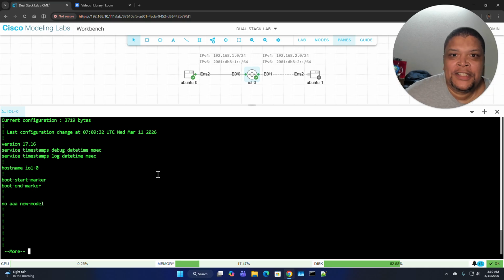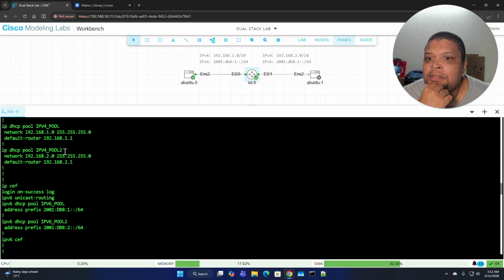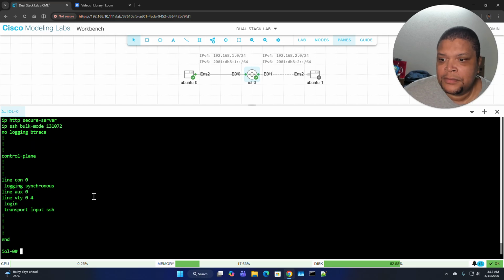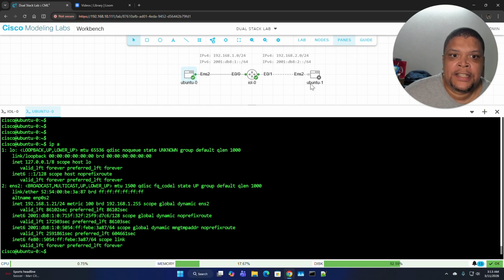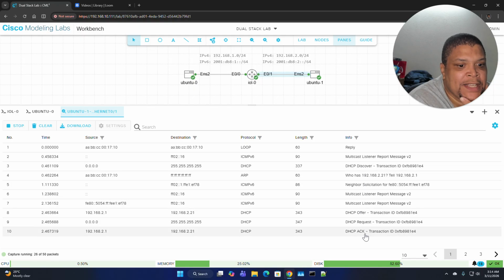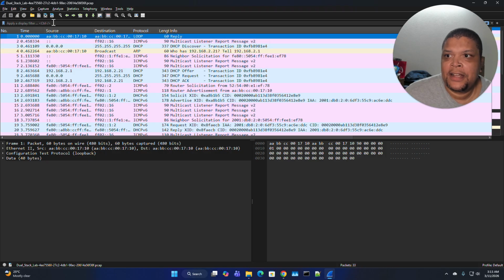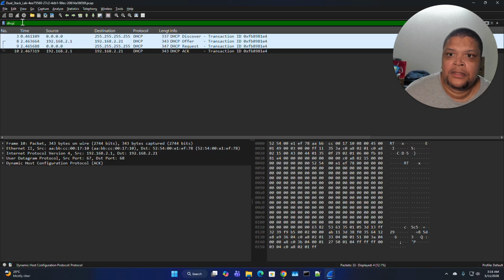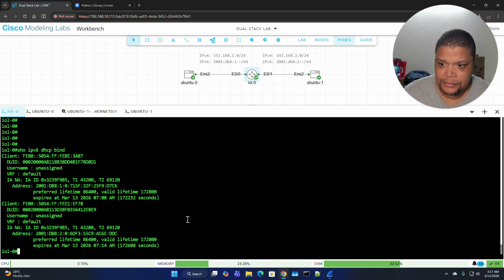Cisco Modeling Labs - Dual Stack Lab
In this video, I walk you through the configuration of a router for both IPv4 and IPv6 DHCP setups. I've set up two pools for each version, and you can see the address bindings for the Ubuntu nodes I've connected. I also demonstrate how the nodes receive their IP addresses through a packet capture, showcasing the DHCPv6 process. Please take a look at the configurations and let me know if you have any questions or need further clarification.